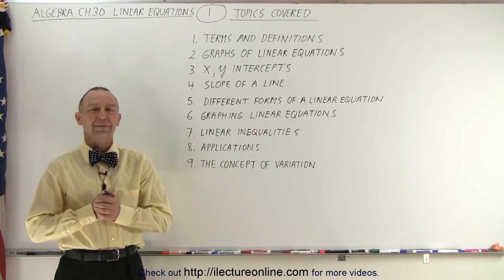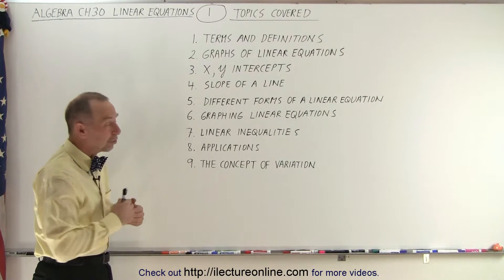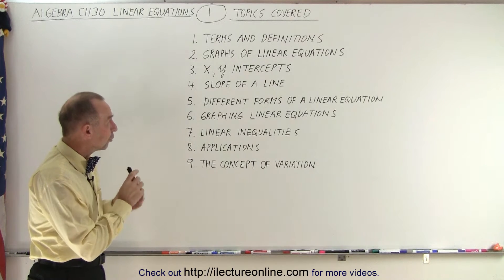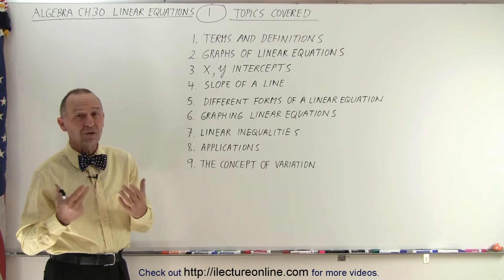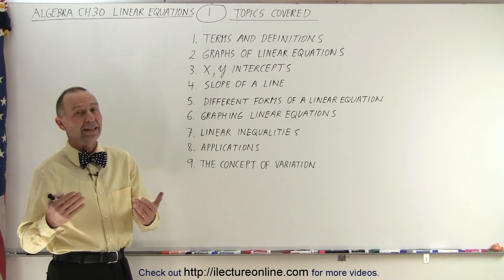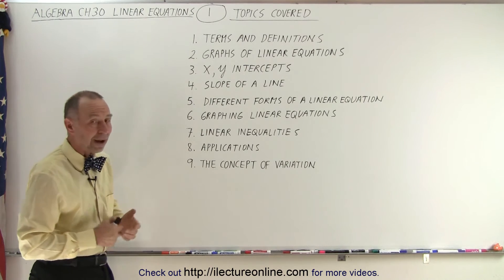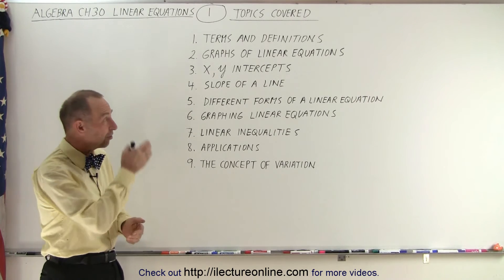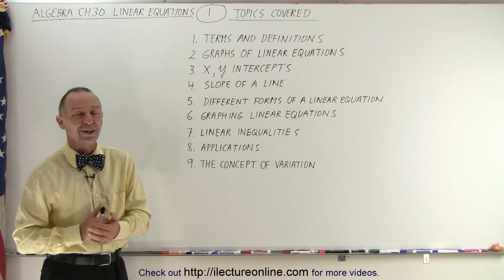Algebra - Ch. 30: Linear Equations (1 of 33) Topics Covered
We will go over the list of topics that will be covered in this chapter:
1. terms and definitions
2. graphs of linear equations
3. x-, y-intercepts
4. slope of a line
5. different forms of a linear equation
6. graphing linear equations
7. linear inequalities
8. applications
9. the concept of variation